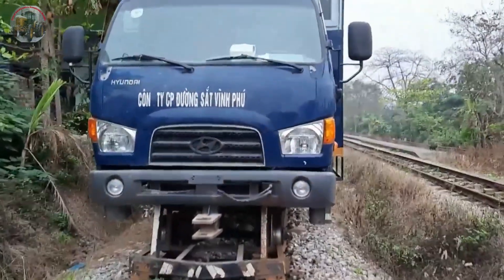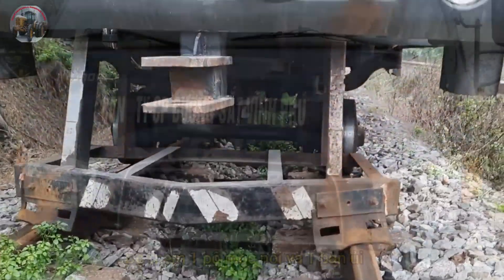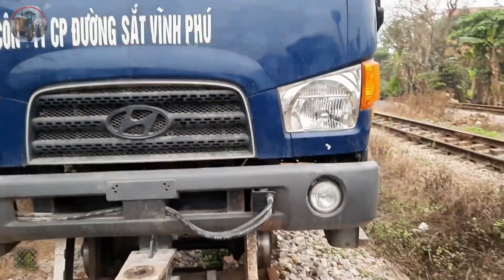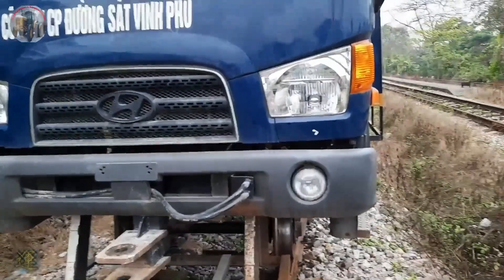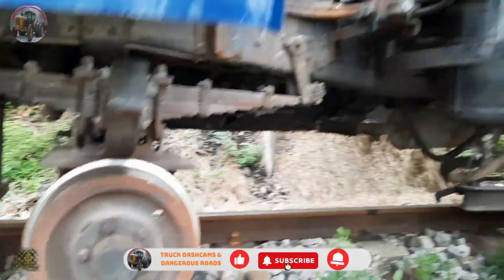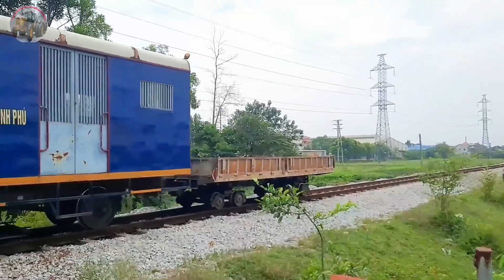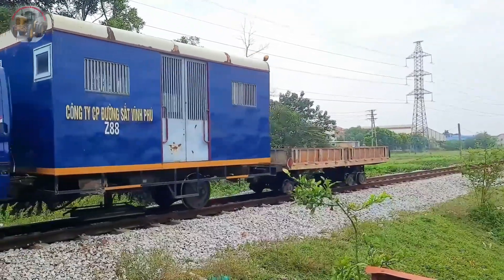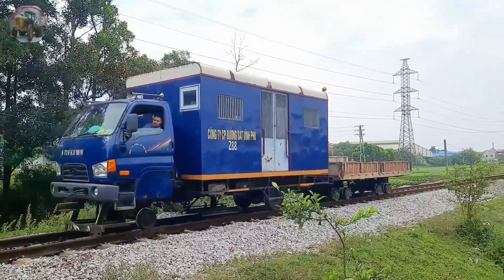World's CRAZIEST Trucks Running on Train Tracks!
Get ready to witness the World's CRAZIEST Trucks Running on Train Tracks! In this mind-blowing video, you'll see how Vietnam has creatively transformed everyday trucks into railway maintenance vehicles. From Hyundai trucks fitted with train wheels to old cars repurposed as rail maintenance tools, these unbelievable modifications show the innovation and resourcefulness of Vietnamese railway workers. Discover how these unique vehicles are keeping the nation's railways safe and efficient.

Truck Dashcams & Dangerous Roads does not fully own the material compiled in this video. It belongs to individuals or organizations that deserve respect.